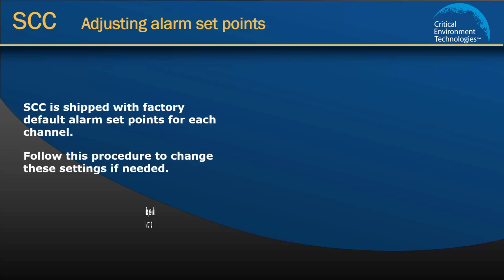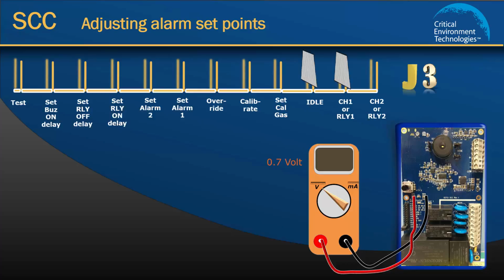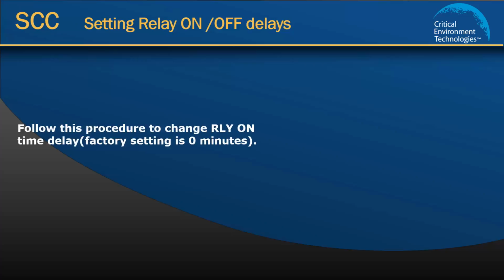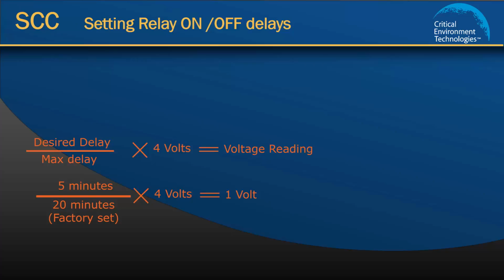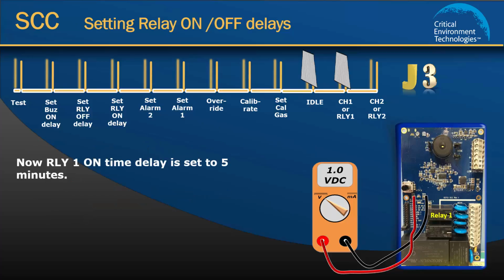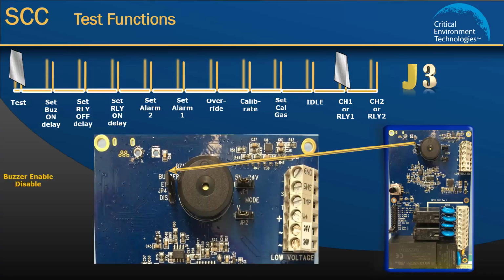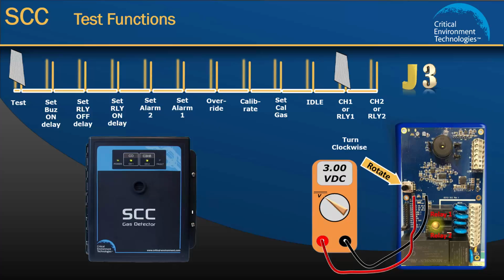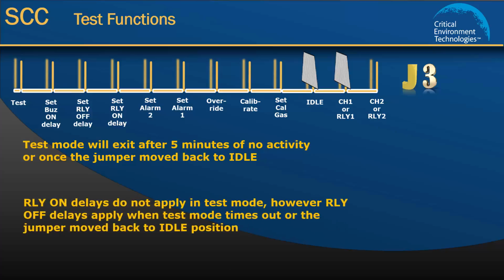How to Set the Alarm Set Points, Relay and Test the SCC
Learn how to adjust the alarm set points, set relay ON/OFF delays and perform test functions for the SCC Self Contained Controller, a two channel analog self-contained controller designed for monitoring toxic and/or combustible gases.